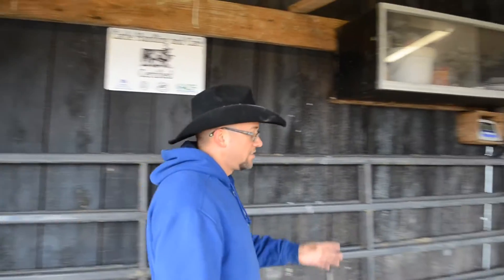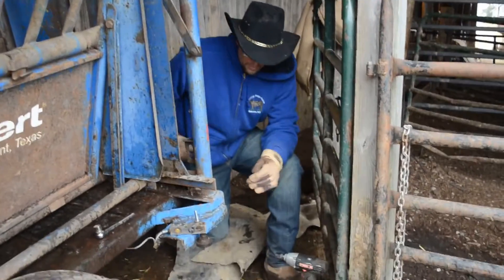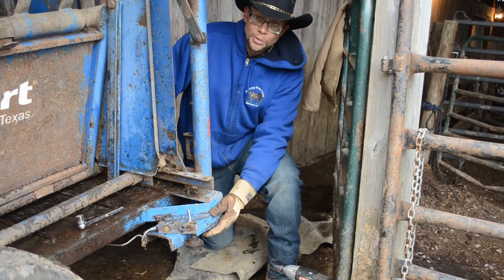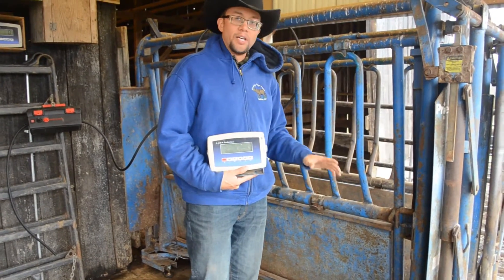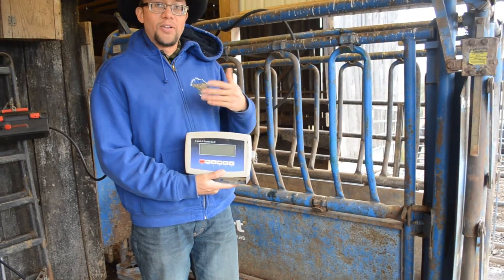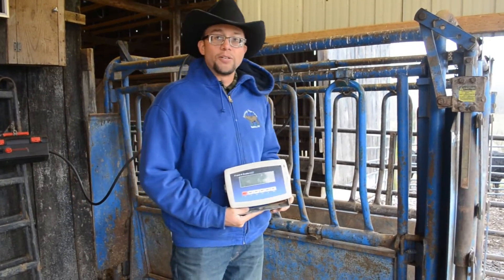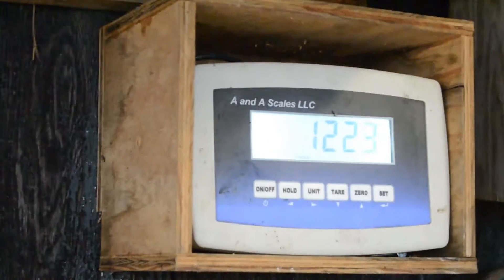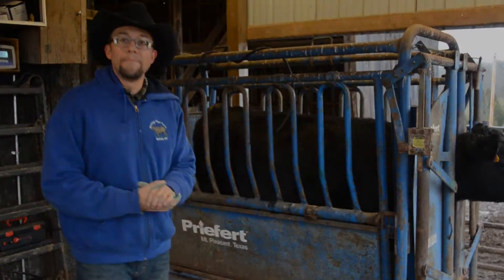Setting up a Cattle Scale System from a Kit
Dr. Josh Jackson from the University of Kentucky explains the process of setting up a scale system for cattle facilities within the state.